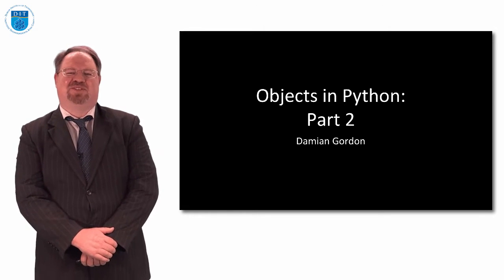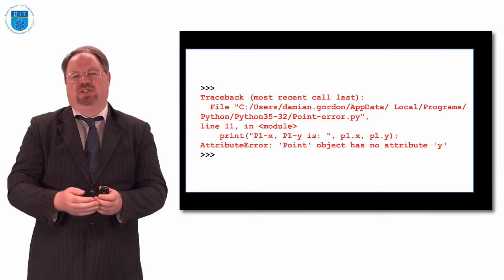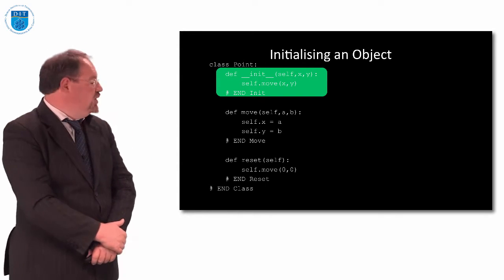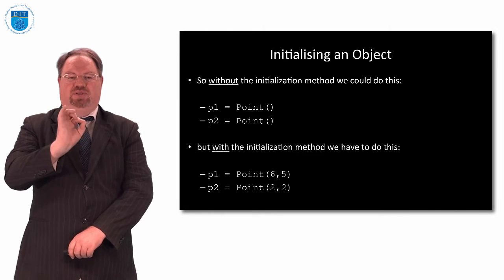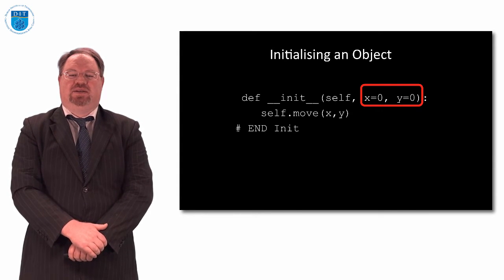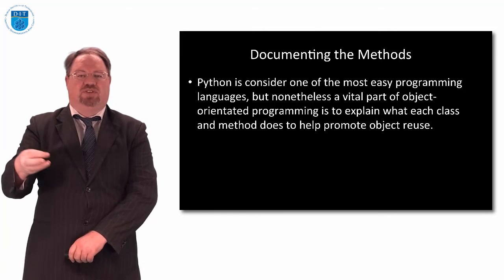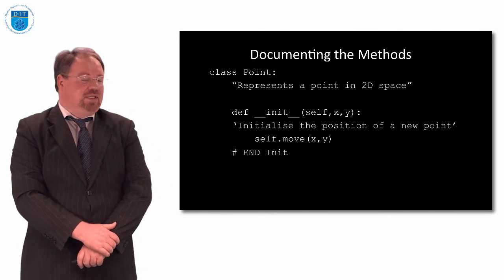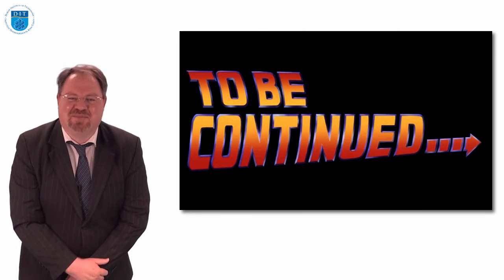Objects in Python: Part 2.